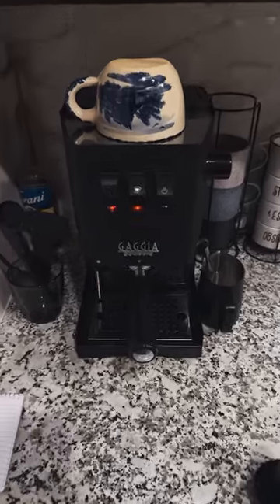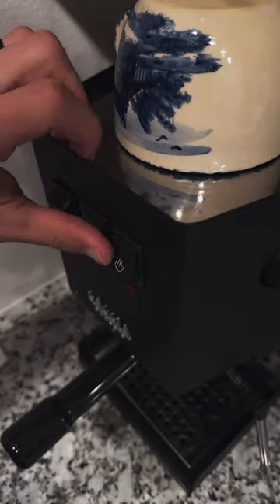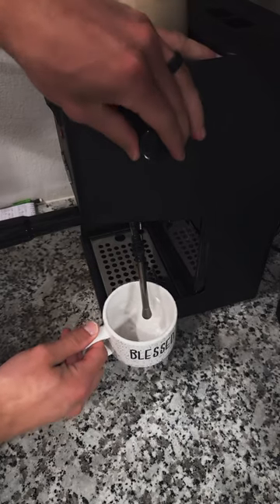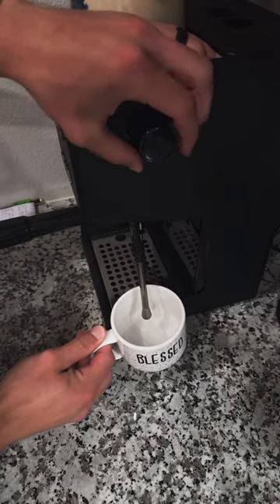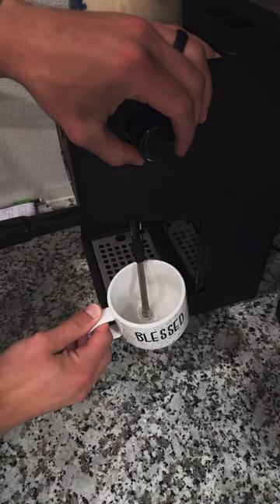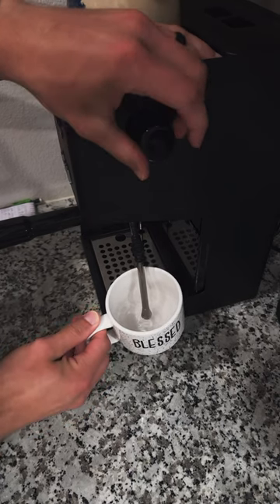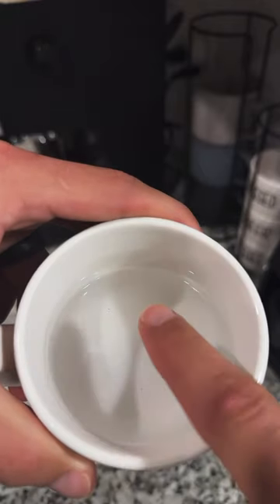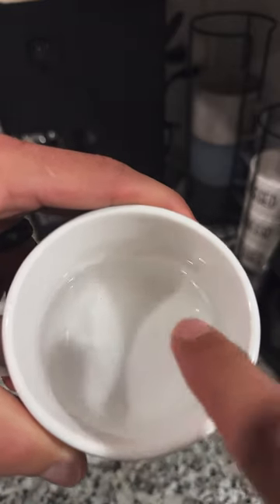Boilergate gaggia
Luckily Gaggia has been great in this process for me! Check your machine if you have the new evo!

Song: Water Rail
Artist: Kia